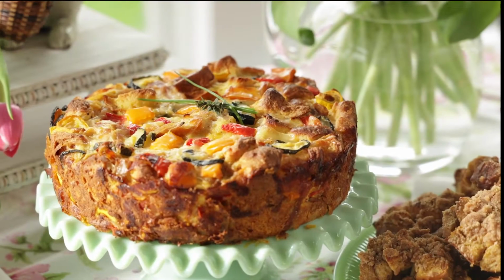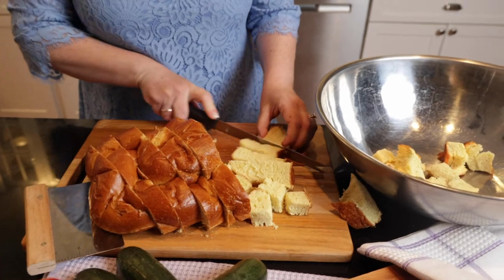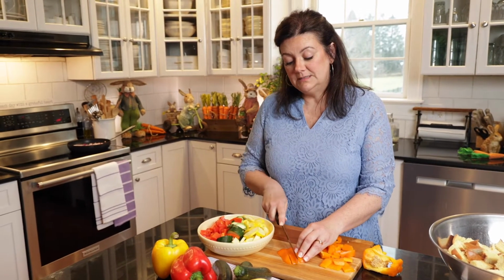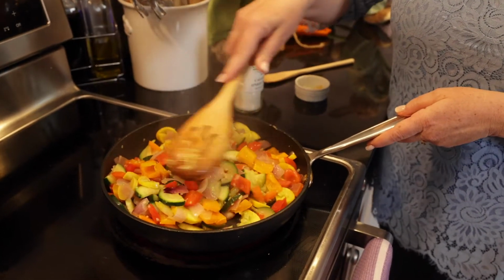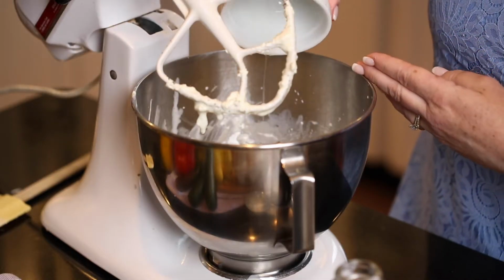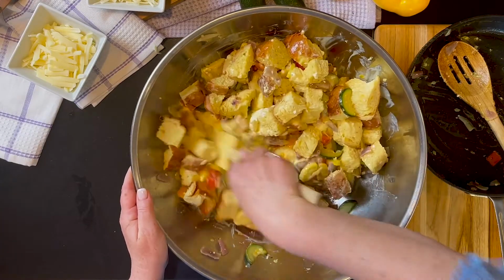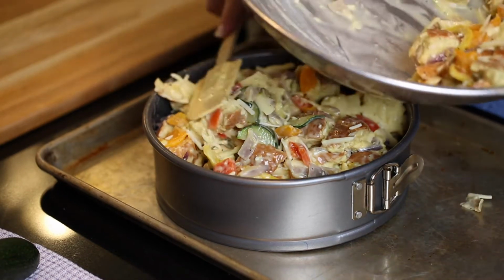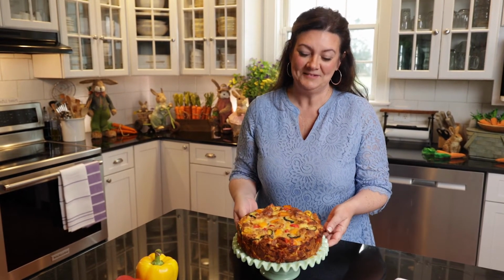Vegetable Strata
This vegetable strata is like a savory bread pudding meets a soufflé casserole. It's not heavy but packed with colorful vegetables perfect for a spring or summer brunch! I make this for Easter. It's delicious warm or room temperature.